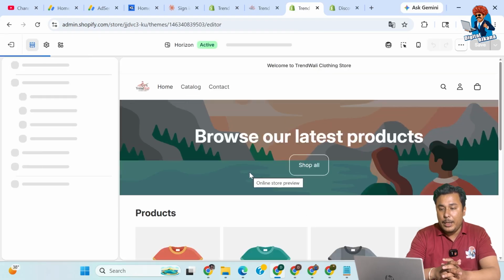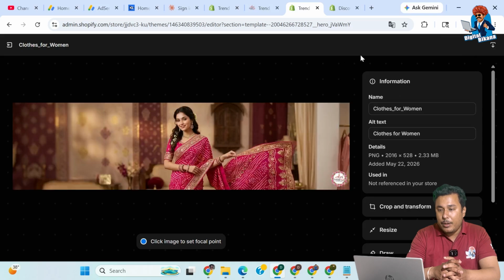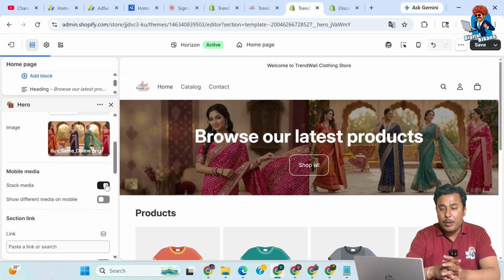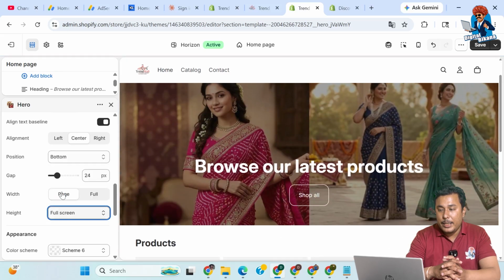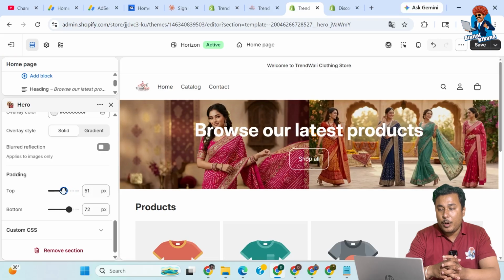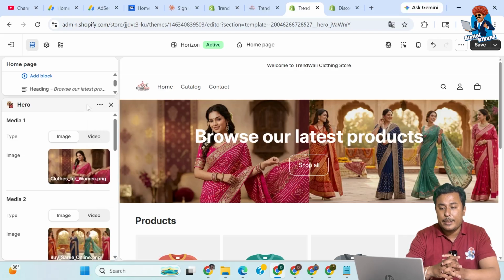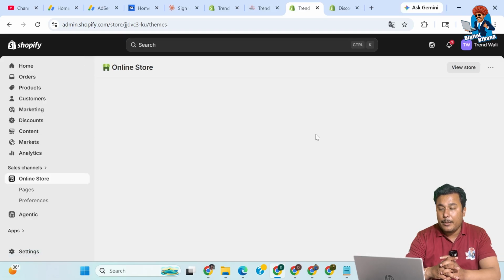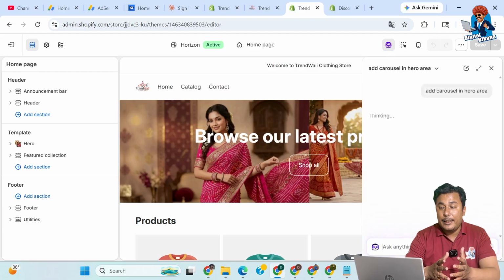How to Add an Image in a Hero Section on Shopify Store?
Want to make your Shopify store look more professional and attractive? In this video, you’ll learn how to upload and customize a Hero Banner in your Shopify store step-by-step using the Shopify theme editor. This tutorial is perfect for anyone looking to improve their online business and master web design basics. Learn how to create a visually appealing website banner to enhance your ecommerce store.
Want to add a beautiful Hero Banner to your Shopify store homepage? In this video, you’ll learn how to upload and customize a Hero Banner in Shopify step-by-step without coding.

A professional hero banner helps improve your store design, showcase offers, and increase customer engagement.

✅ In this video, you will learn:

What is a Hero Banner in Shopify
How to upload banner images in Shopify
How to edit homepage banner sections
Best image size for Shopify Hero Banners
How to add text and buttons on banners
Tips to create a professional-looking Shopify store

💡 Perfect for Shopify beginners, eCommerce store owners, and digital marketers who want to improve their online store design.

🎓 Enroll in Complete Online Digital Marketing Course:
📱 Digital Bikana Android App: